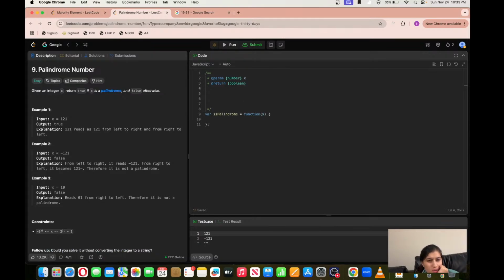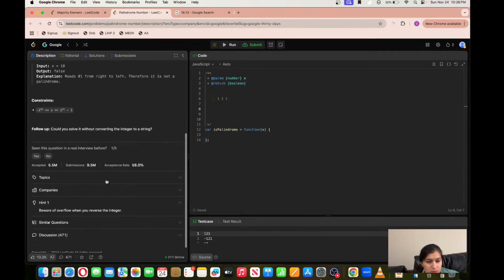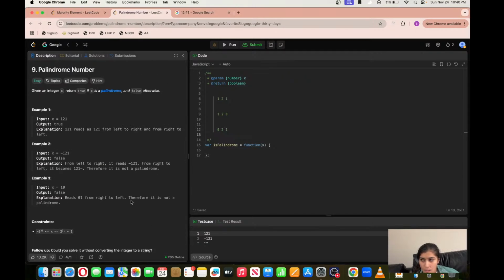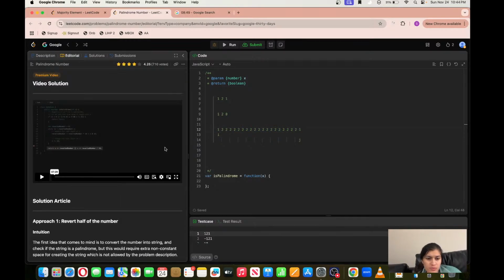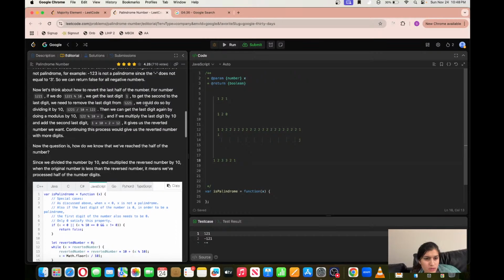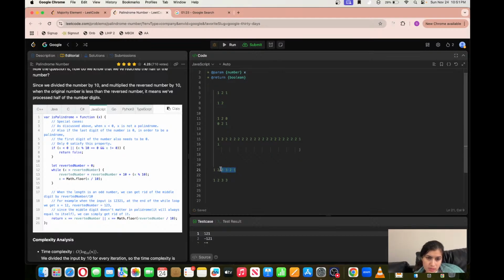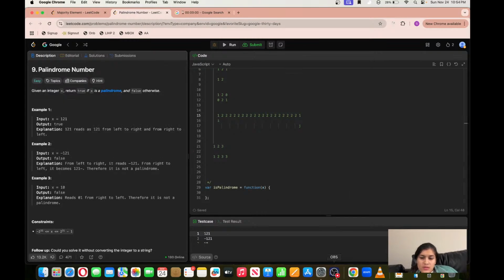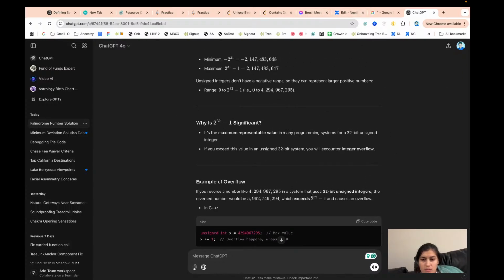9. Palindrome Number